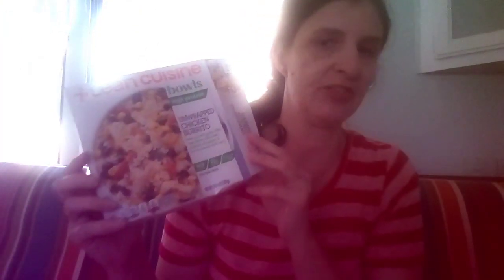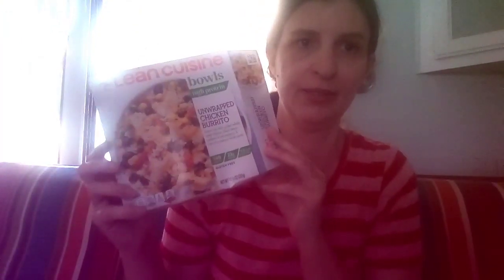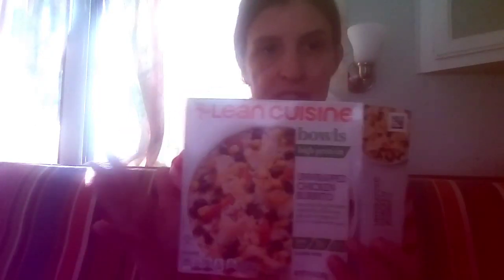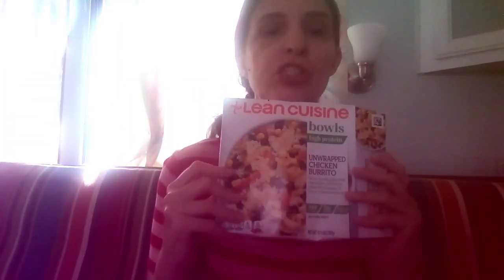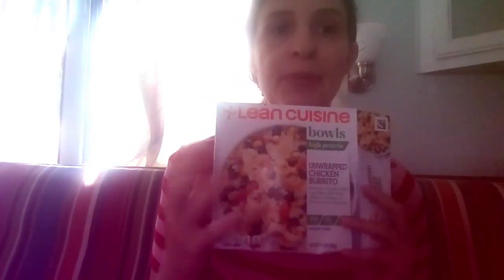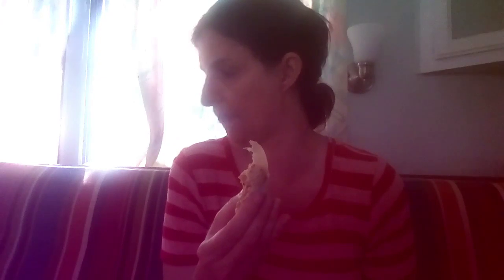Lean Cuisine Unwrapped Chicken Burrito Bowl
Lean Cusine and similar diet foods and supplements

Come save money on Fetch with me! Sign up w/ code KBEPEY & get 100 pts See you there!

We'll both earn $100 when you join Chime and receive a qualifying direct deposit!